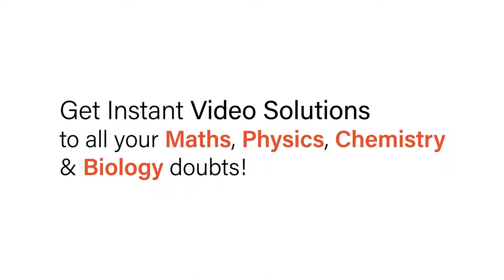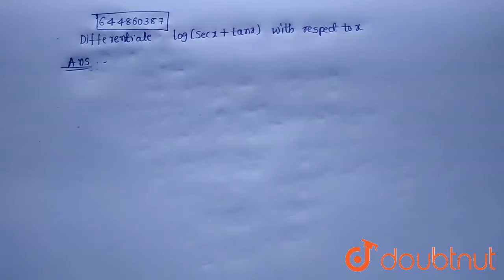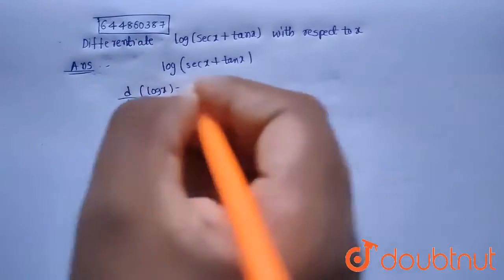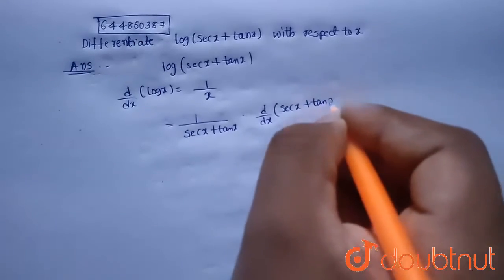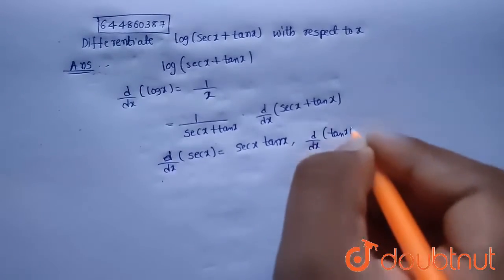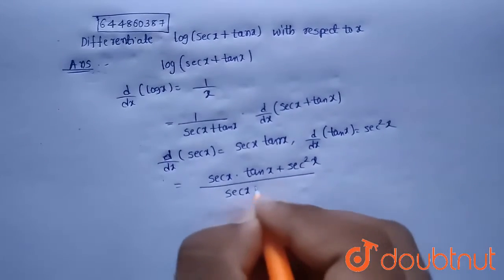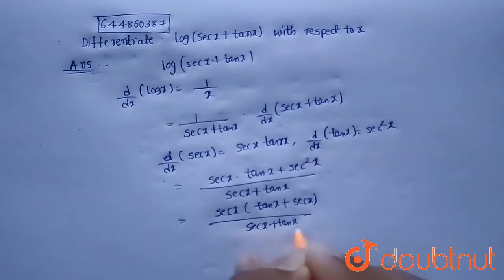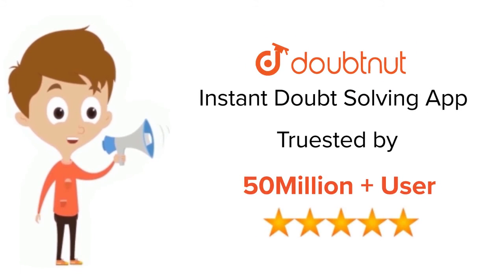Differentiate log(secx+tanx)\nwith respect to x\n: | 12 | Continuity and Differentiability | MAT...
Differentiate log(secx+tanx)\nwith respect to x\n:
Class: 12
Subject: MATHS
Chapter: Continuity and Differentiability
Board:CBSE

👉 Have Any Query? Ask Us.